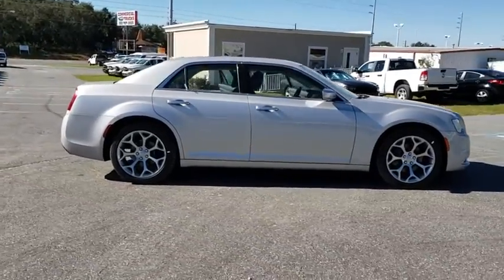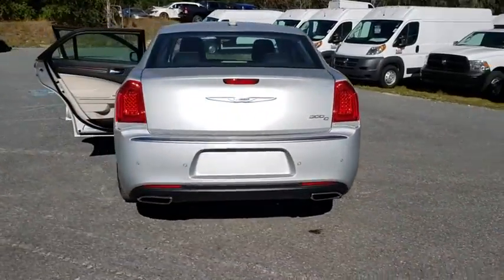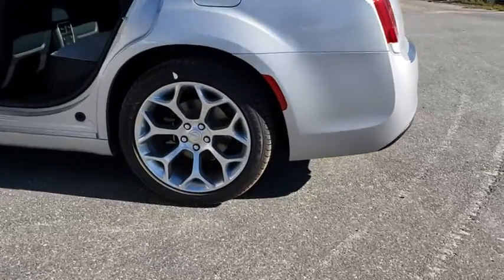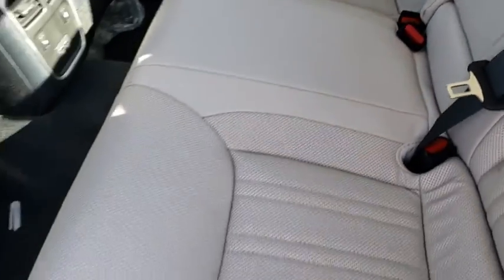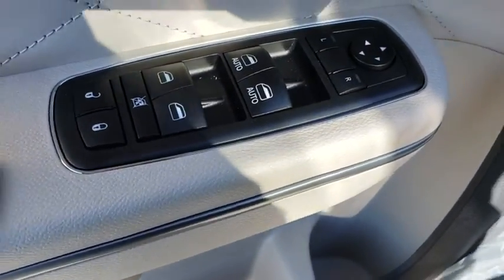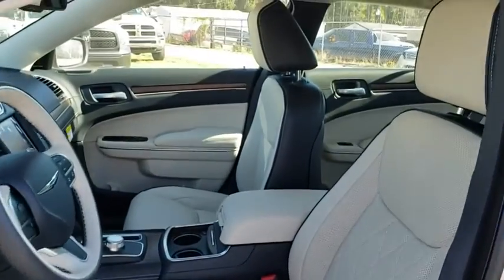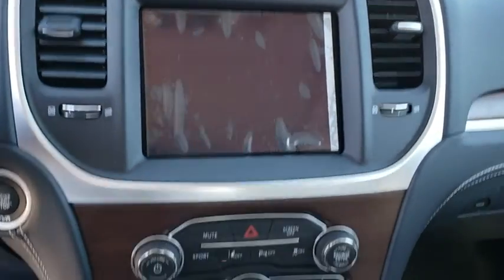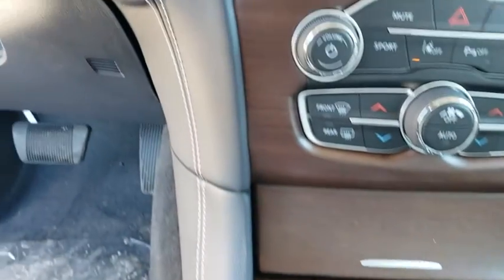2019 Chrysler 300 Ocala, The Villages, Mount Dora, Clermont, Leesburg, FL 19708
Silver Mist Clearcoat New 2019 Chrysler 300 available in Ocala, Florida at Bill Bryan Chrysler Dodge Jeep. Servicing the The Villages, Mount Dora, Clermont, Leesburg, FL area.
2019 Chrysler 300 300C RWD - Stock#: 19708 - VIN#: 2C3CCAPT5KH565275

Price includes: $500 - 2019 Returning Lessee 38CKB3 (EP Eligible). Exp. 01/02/2020, $6,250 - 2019 Retail Consumer Cash **CK1 (excl WE). Exp. 02/28/2019, $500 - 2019 MY Military Program 39CKB. Exp. 01/02/2020